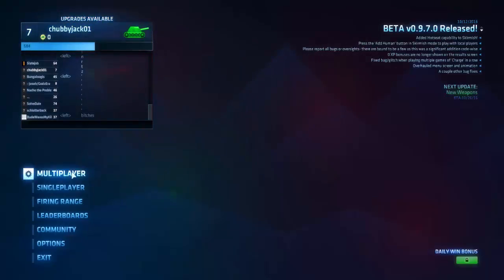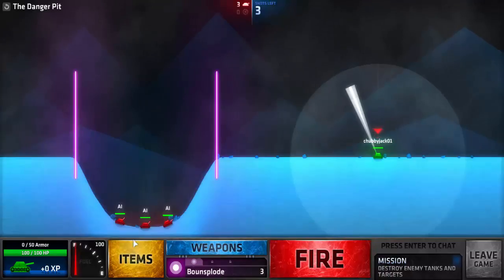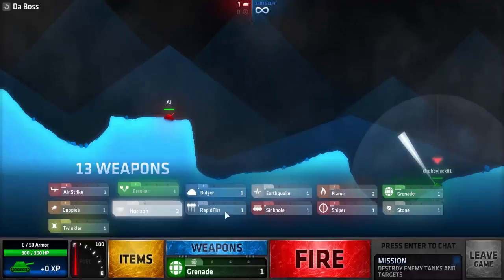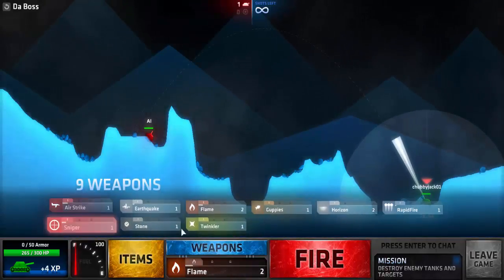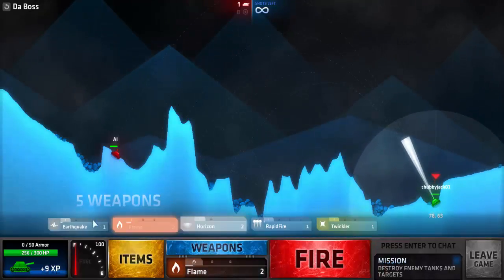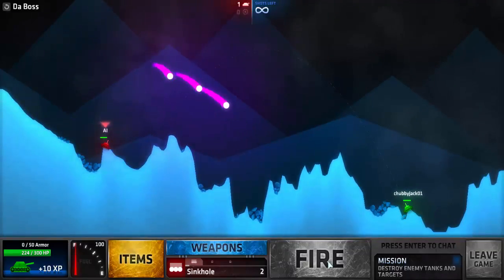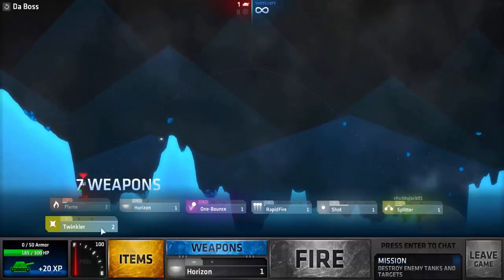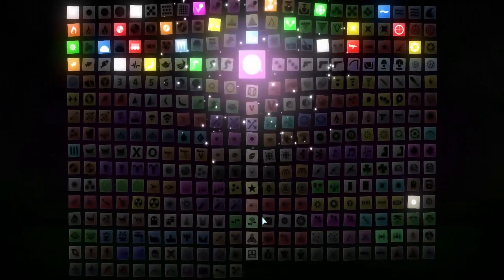THIS GAME IS SO MUCH FUN!! Shellshock Live #1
Smash a "LIKE" for more Shellshock thanks :]